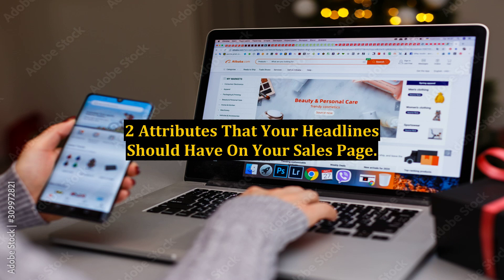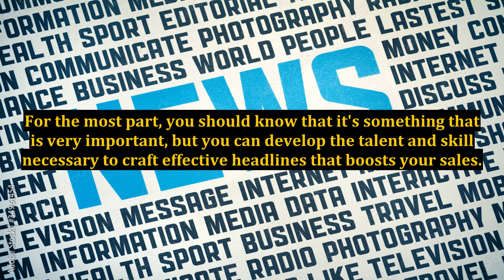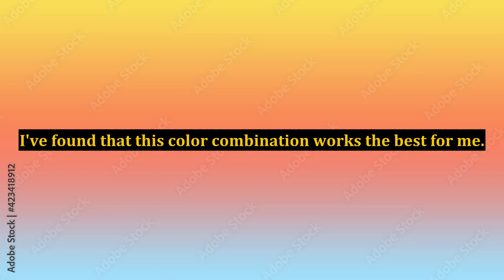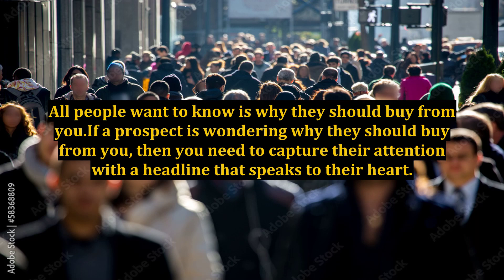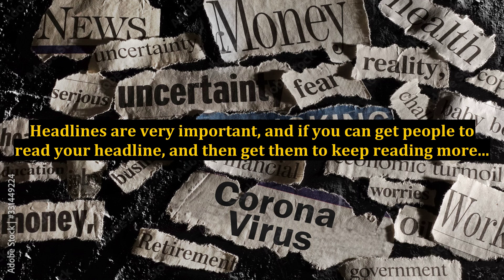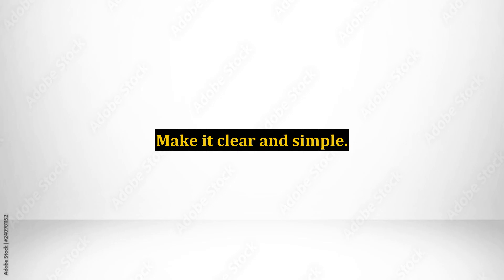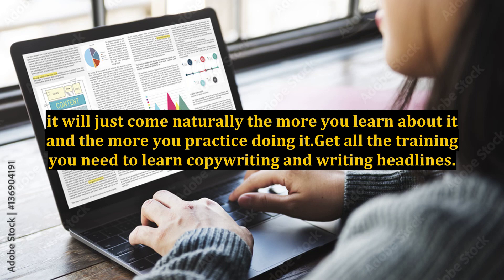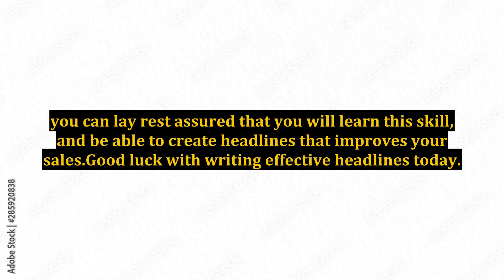2 Attributes That Your Headlines Should Have On Your Sales Page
2 Attributes That Your Headlines Should Have On Your Sales Page